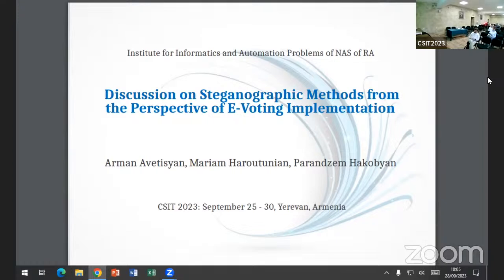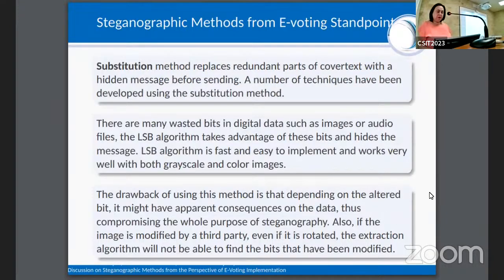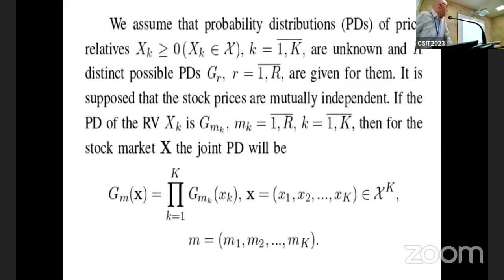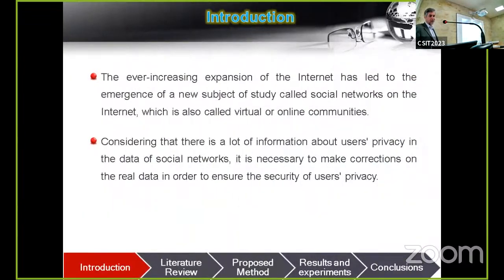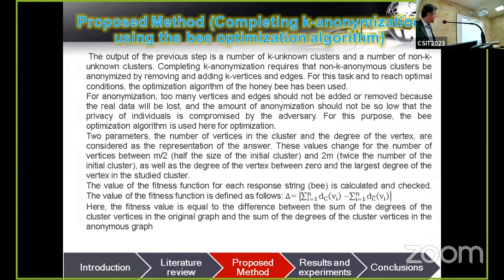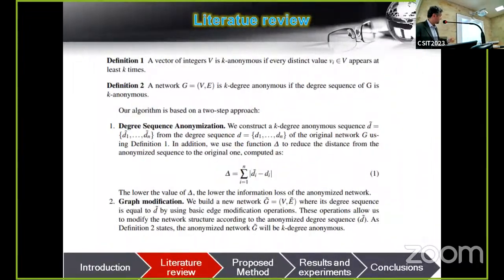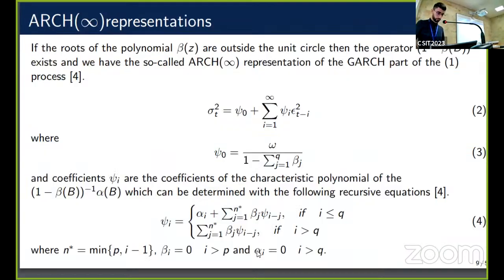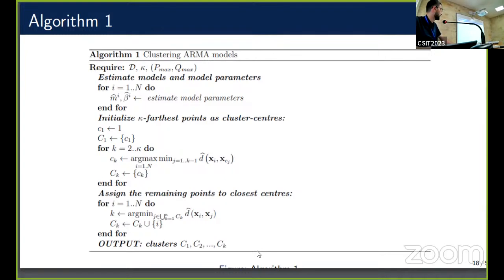CSIT2023 Session 7 “Information Theory and Coding Theory”